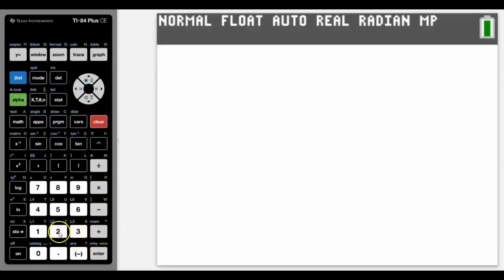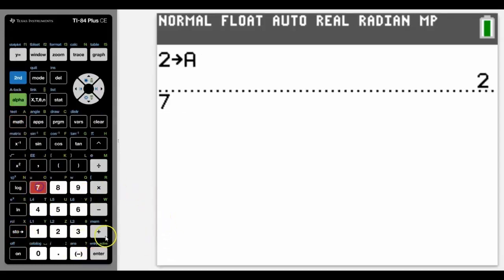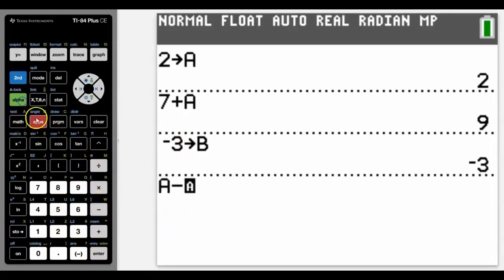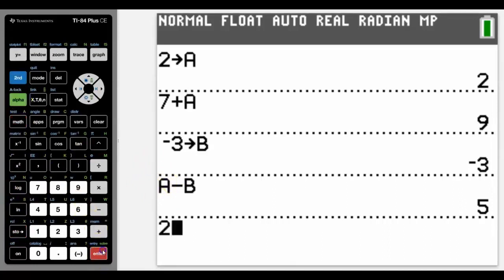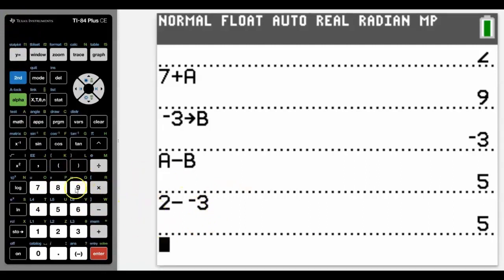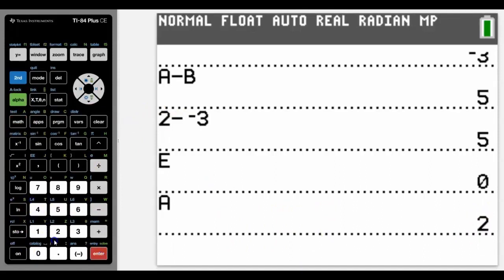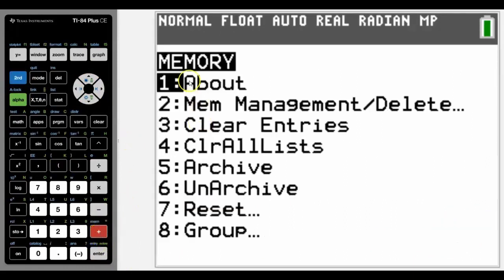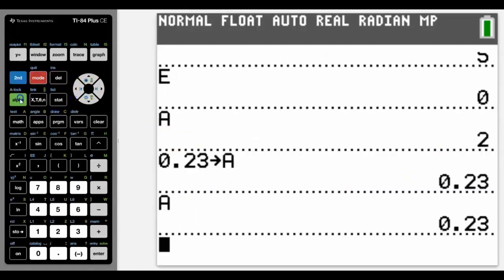Define, Store and Manage Variables on the TI-84 Plus CE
Discover how to define, store and manage variables from the Home screen on the TI-84 Plus CE graphing calculator.

In this video, you will:
• Learn how to store numbers as a variable.
• Use stored variables in a calculation.
• Delete a variable from the memory.
• See how X and Y are automatically stored when solving functions.
• Learn how to use store (sto) for memory versus recall (rcl).

Chapters
00:00 Intro
00:10 How to Store Variables on the TI-84 Plus CE
00:57 Using the Recall Key on the TI-84 Plus CE
01:25 How to Delete a Variable on the TI-84 Plus CE
02:00 Delete Memory on the TI-84 Plus CE
02:33 Finding Variables From a Graphing Screen Using Calculate on the TI-84 Plus CE
03:01 How To Store a Value as a Different Variable on the TI-84 Plus CE